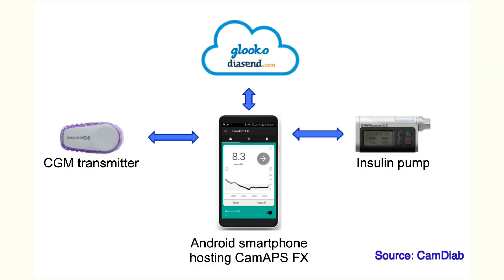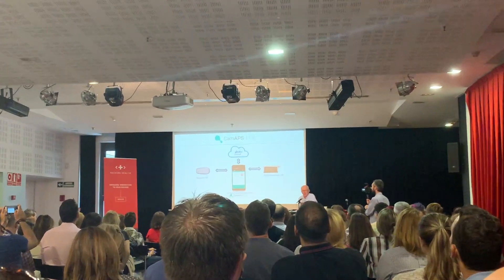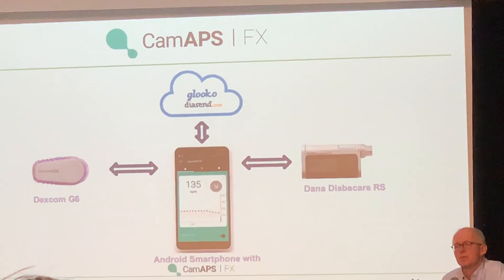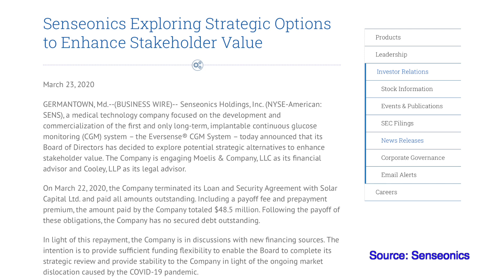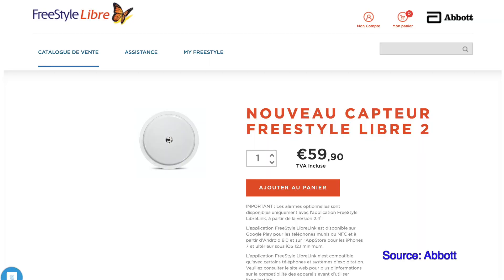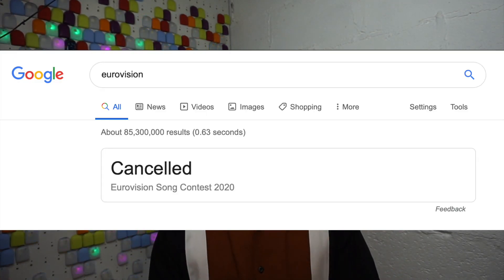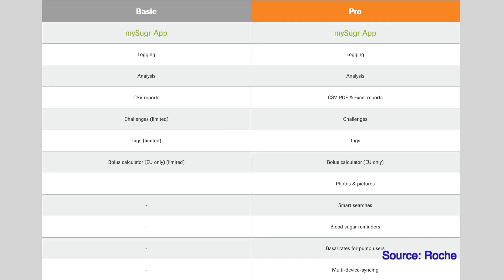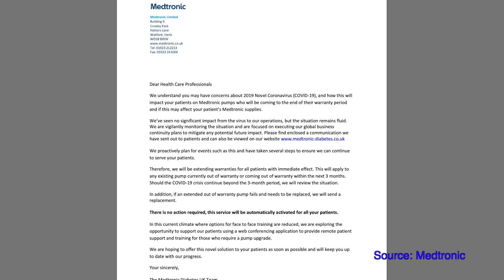Diabetes Technology March- CamAPS, Senseonics, Libre 2 in Europe and more ...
Welcome to Marchs Technology Report! In this months episode: CamAPS closed loop system is here! Senseonics suspends sales to new US customers. Freestyle Libre 2 is now available in France and many more updates.

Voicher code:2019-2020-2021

Register with code: UK-01-KQCR